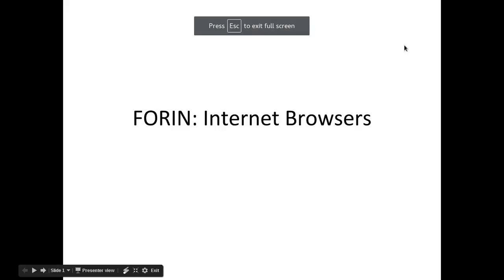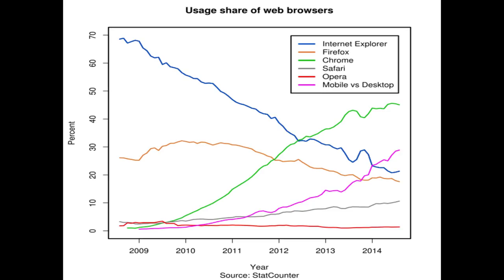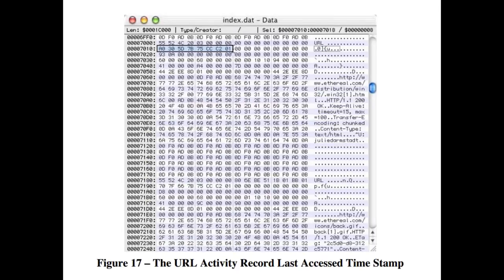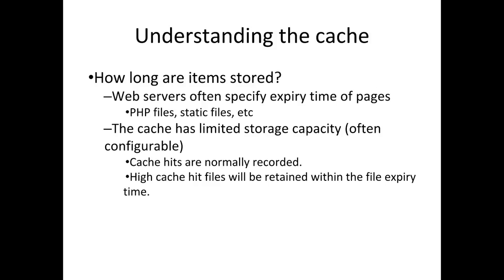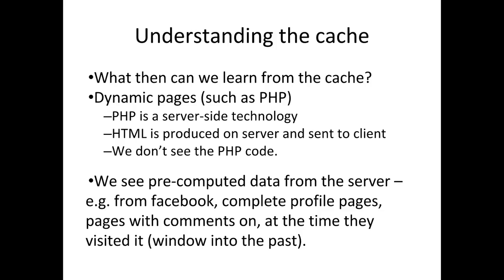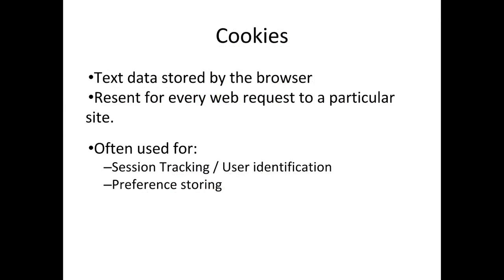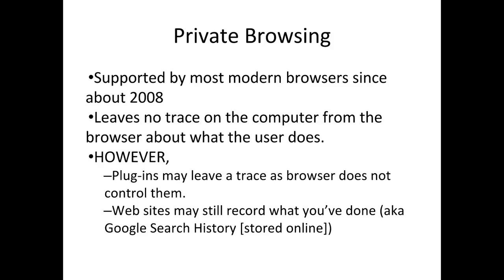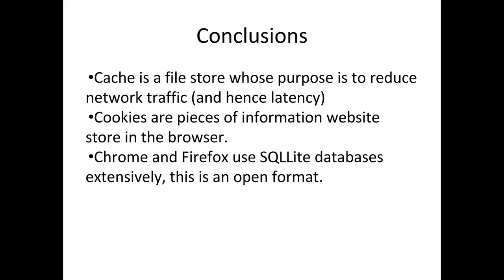FORIN: Internet Browsers